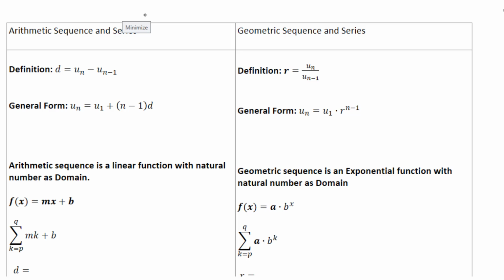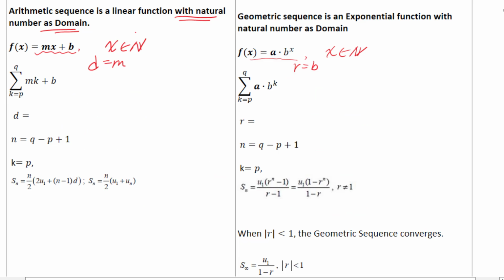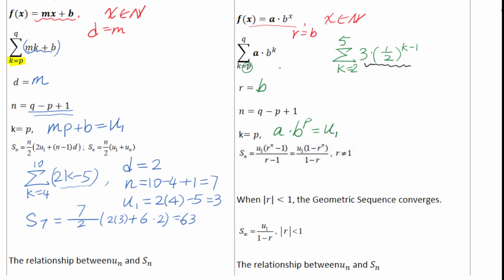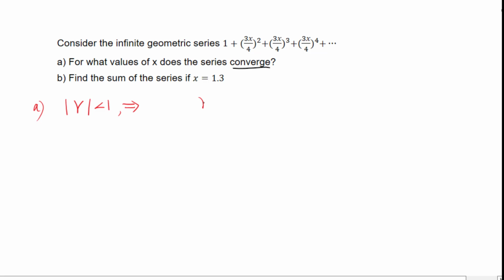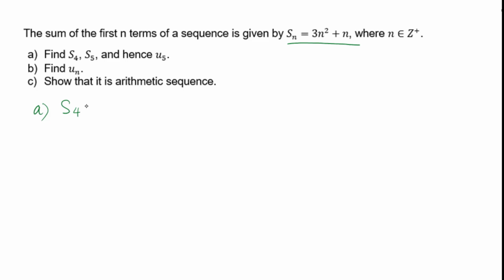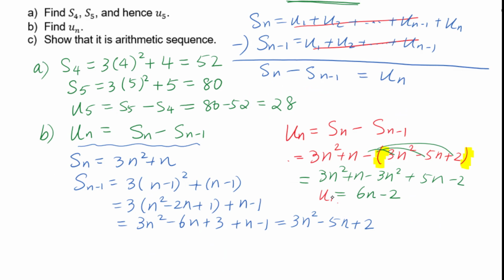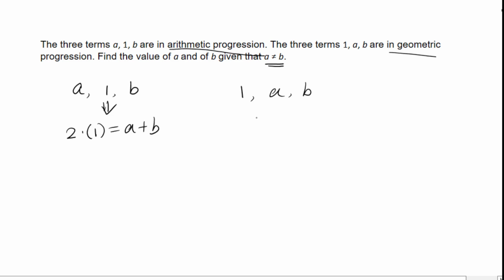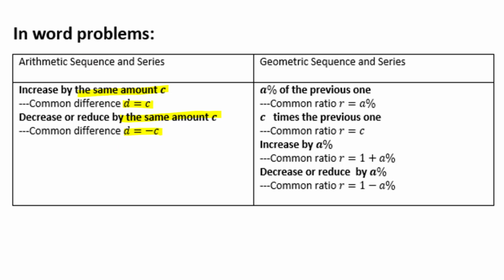Topic 1 Comparison of Arithmetic and Geometric Sequence and Series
Comparison of  Arithmetic and Geometric Sequence and Series